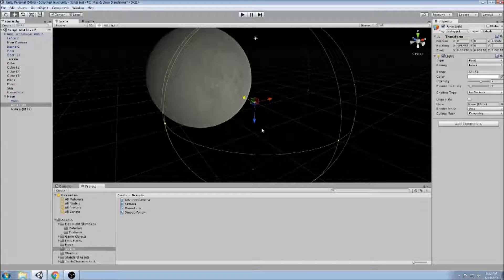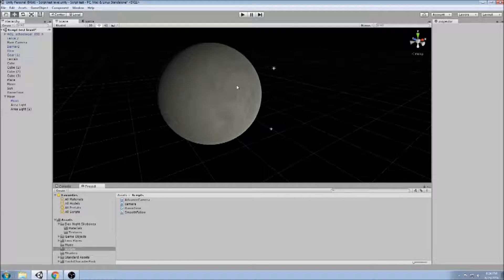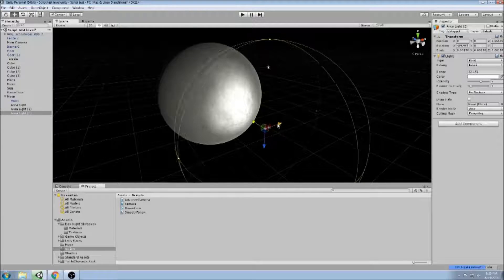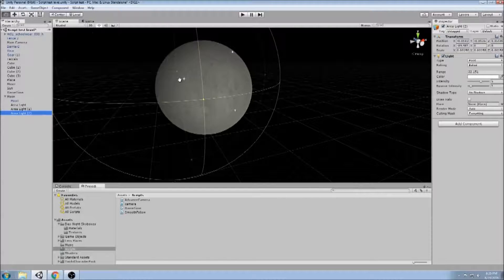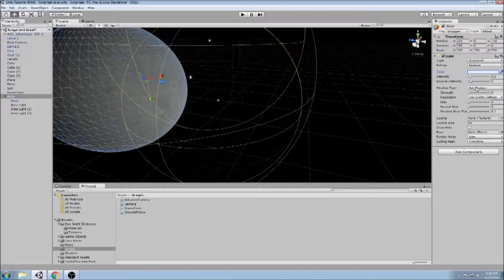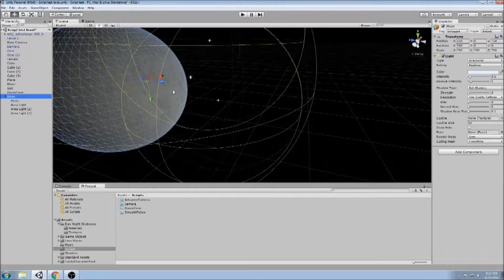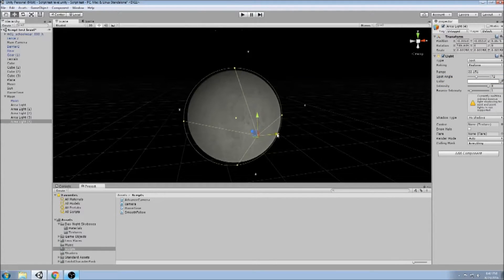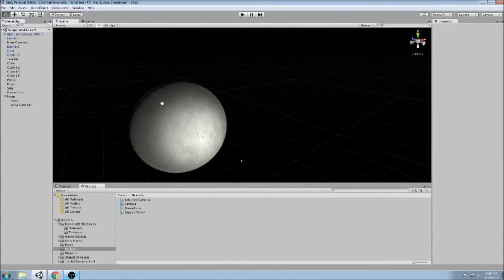Unity3d making a glowing moon effect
Making a glowing moon effect in unity3d